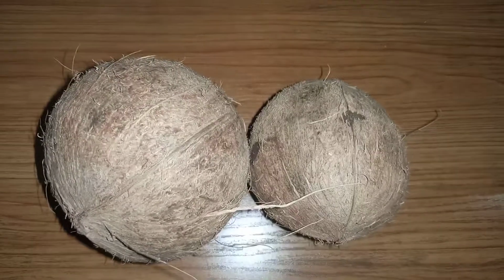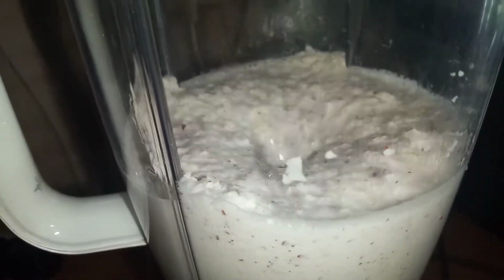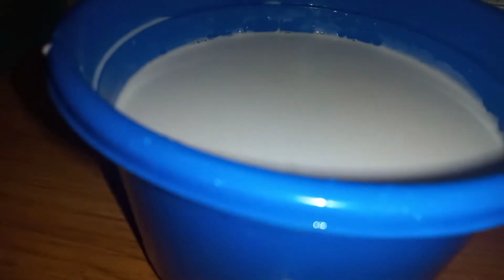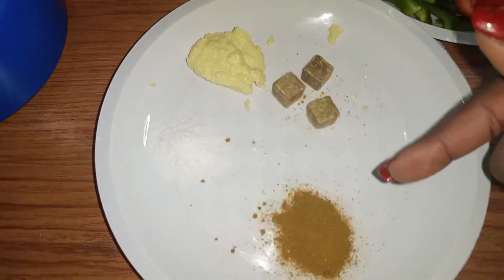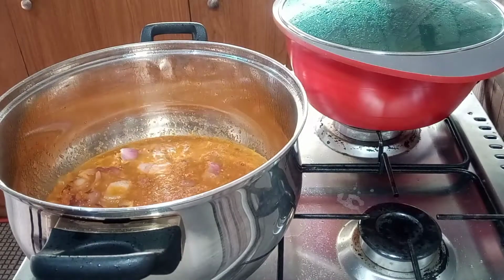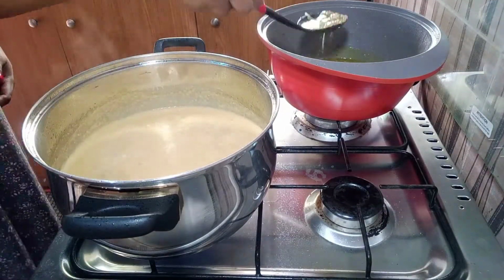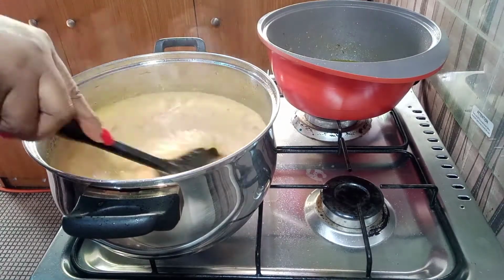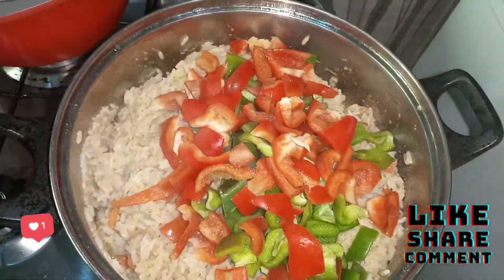how to make Coconut Rice/ Coconut Rice recipe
this video showed how to make a tasteful coconut rice and how to make coconut milk also, pls watch the video till end for procedure

ingredients;
rice- 3cups
coconut milk- 4cups
coconut water- 1/4 cups
beef& chicken- 500g
ginger garlic paste- 1tbp
seasoning cube- 3cubes
salt- to your  taste
fresh peppers
onions-1bulb
curry powder- 1tsp
green bell peppers - 2big size
Red bell peppers-2big size
meat stock- 11/2 cups
carrot 🥕- 5small sizes